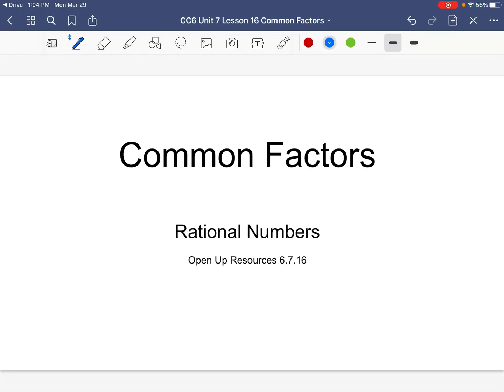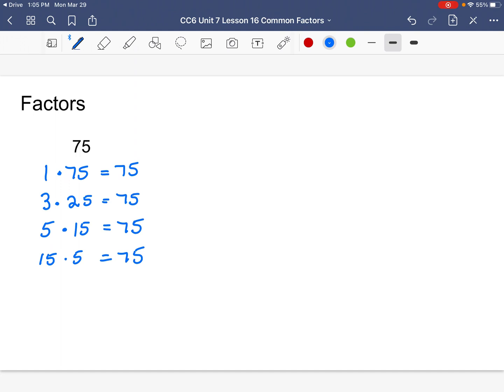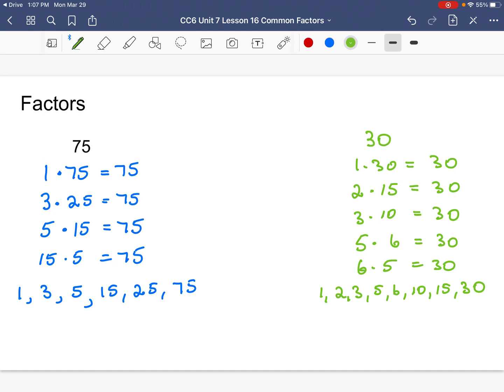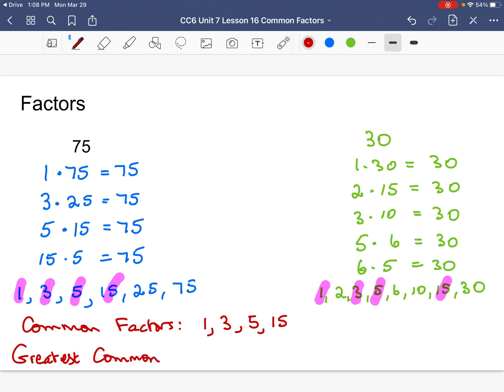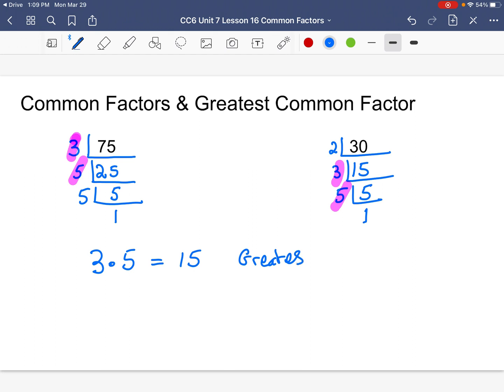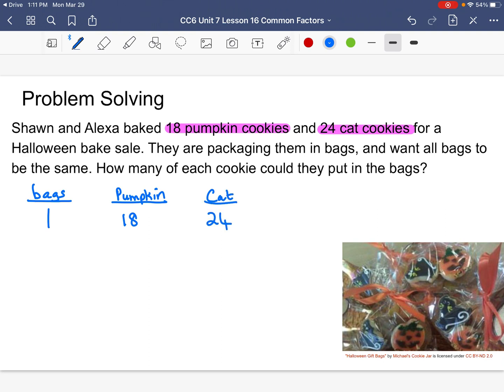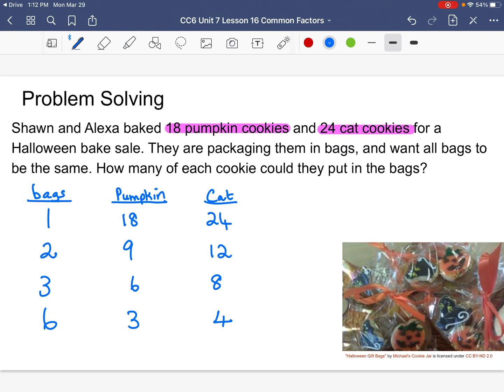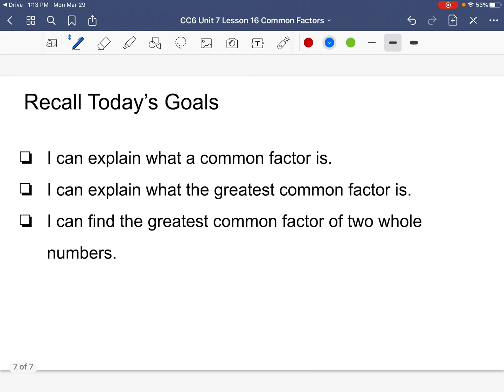Grade 6 Open Up Resources 6.7.16 Common Factors